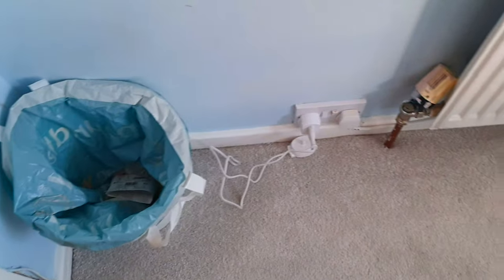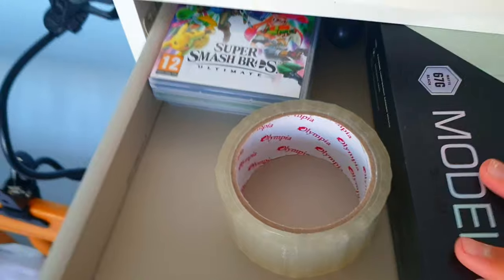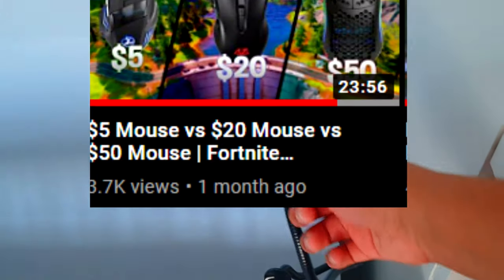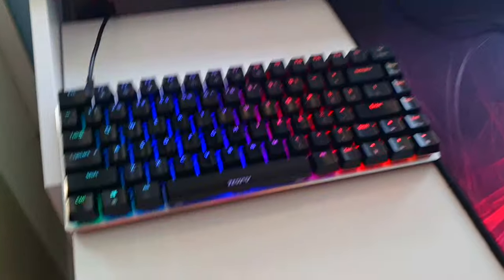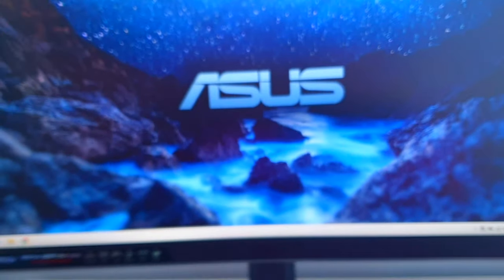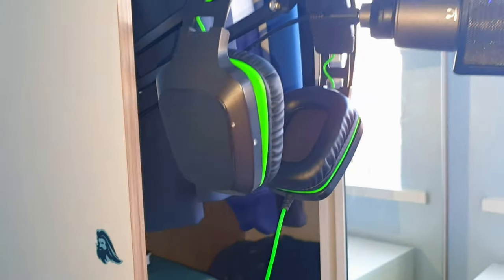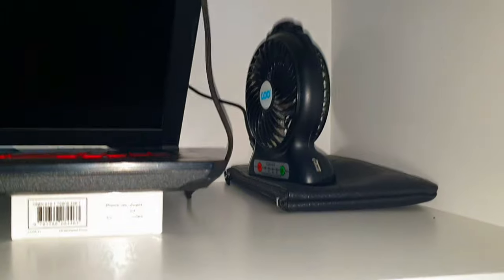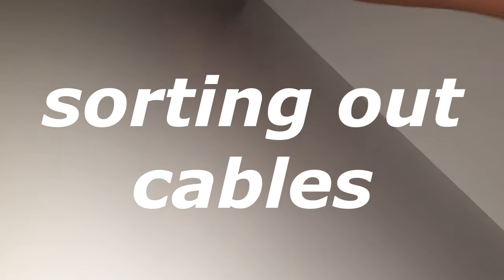MY GAMING SETUP! ✔ (Ajazz AK33)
✔ - Hello everyone. It's me Allude, back with another video. In this video, I am playing Fortnite with the Ajazz AK33 Zorro Blue Switch Mechanical Gaming Keyboard RGB.

You can find Model O on Amazon with the

-      ｐｅｒｉｐｈｅｒａｌｓ     -
💠 Keyboard - Ajazz AK33
💠 Mouse - Glorious Model O Black
💠 Monitor - MSi G24C4 144hz
💠 Laptop (PC) - ASUS Tuf FX504GD (i5-8300h, GTX 1050-2gb)
💠 Microphone - AudioTechnica AT2020usb+
💠 Headset - Razer Electra v2